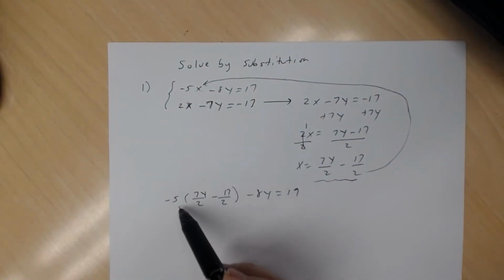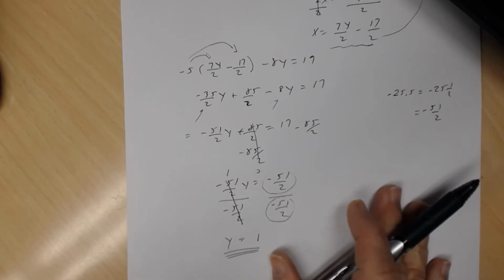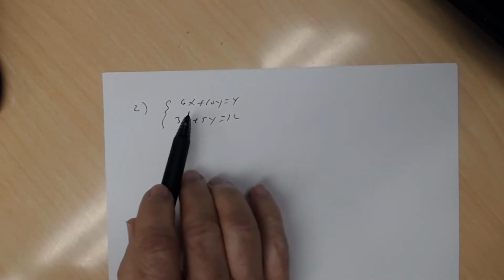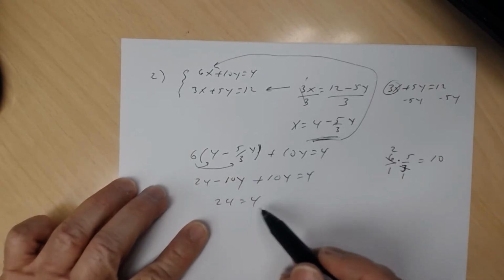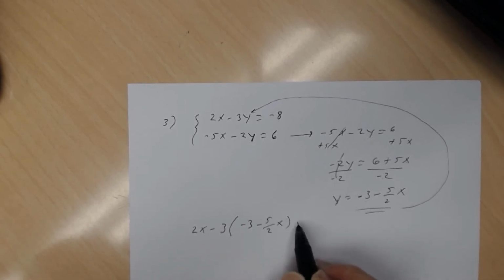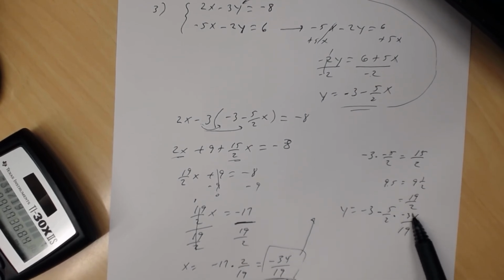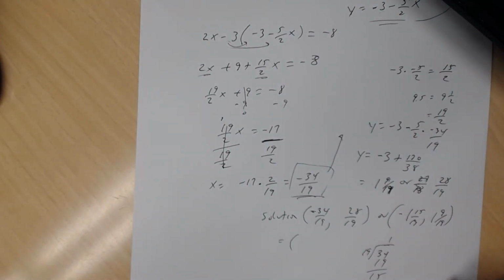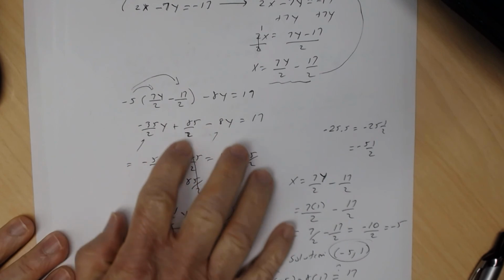Solving System of Linear Equations - By Substitution; Solutions involve fractions.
Solving a system of linear equations by substitution with solutions which are fractions.